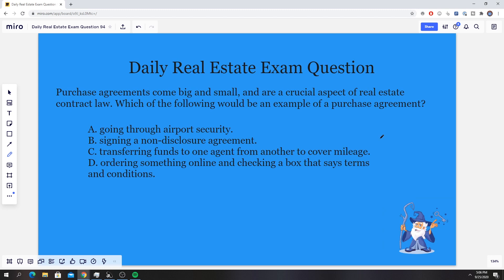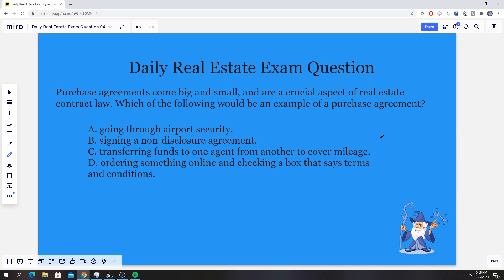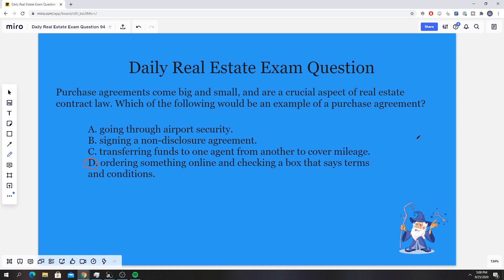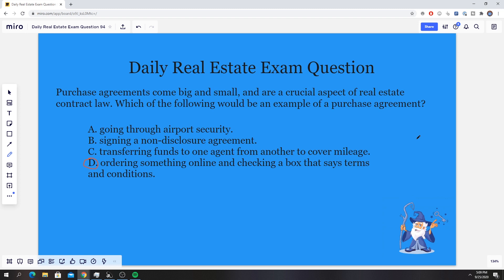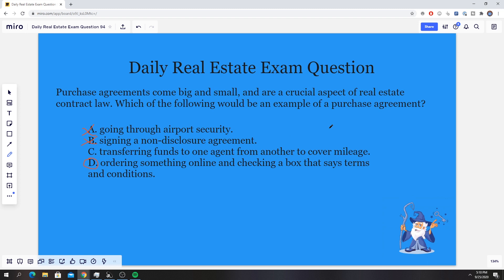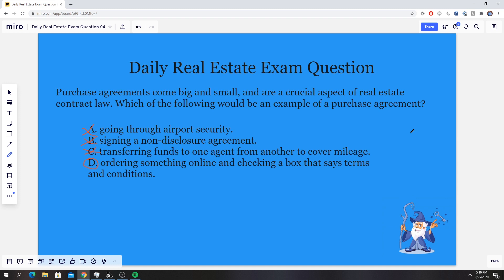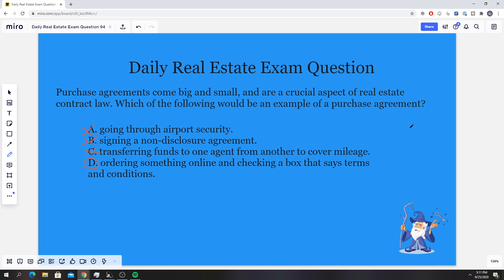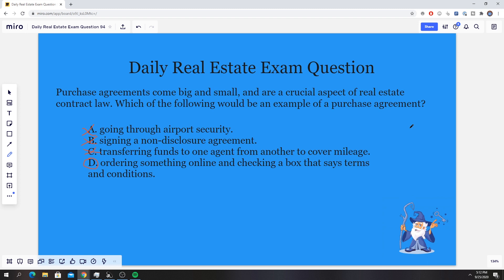Daily Real Estate Exam Prep Question #94 - Purchase Agreements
Today our question has to do with sale contracts, and contract vocab.

By far the most substantial chunk of the real estate license exam is the vocabulary. The key concepts and words you have to study are essential for obtaining your real estate license, so it’s crucial you learn and become familiarized with them.